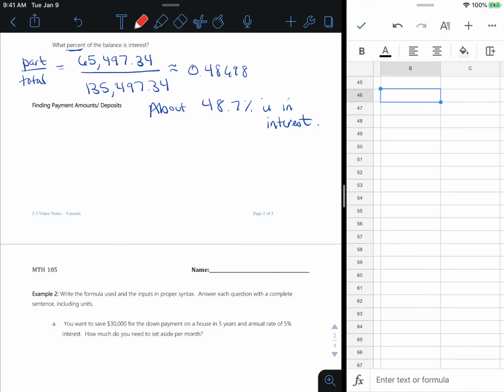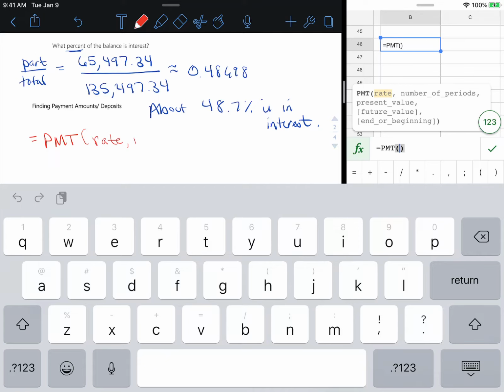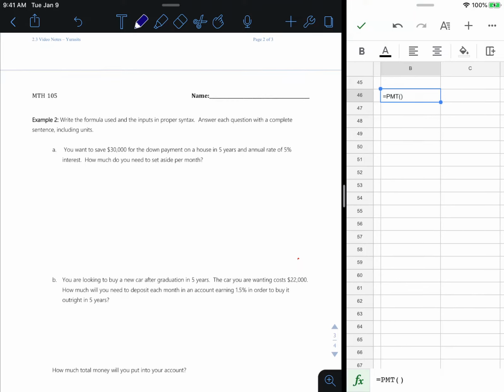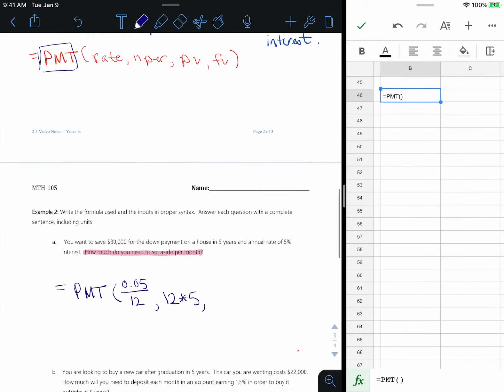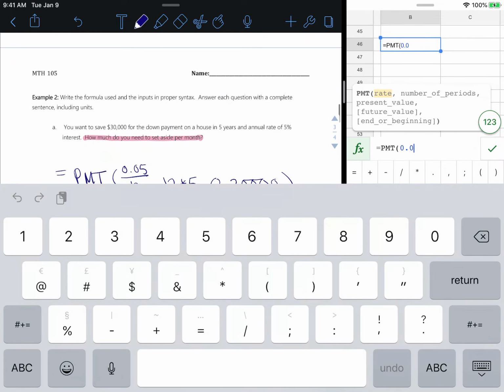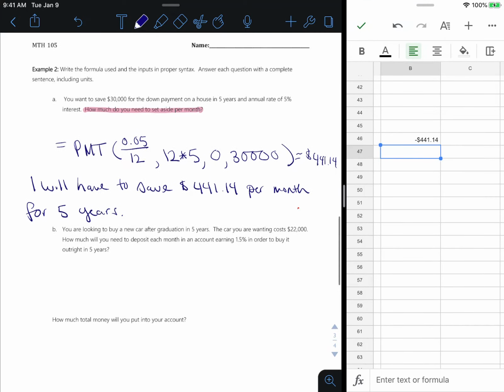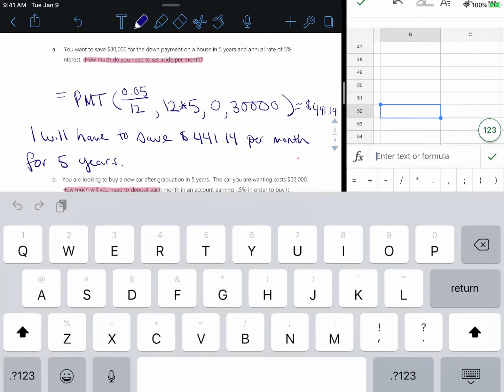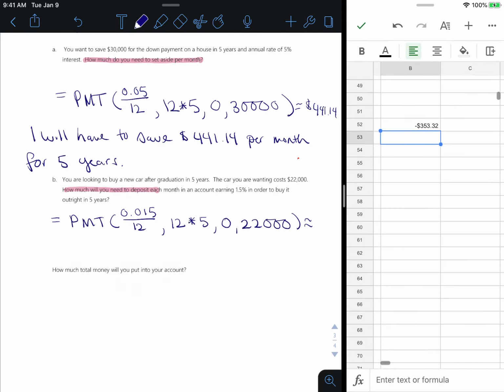2.3 Payment Functions